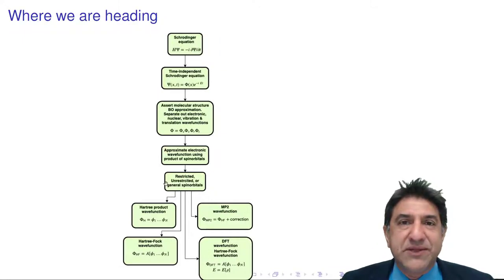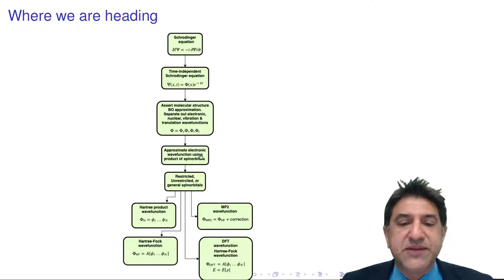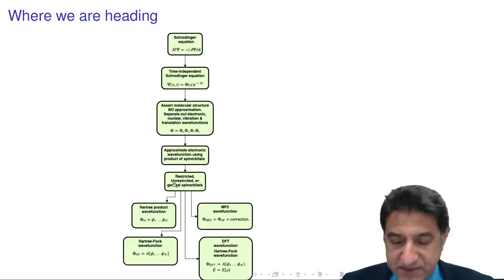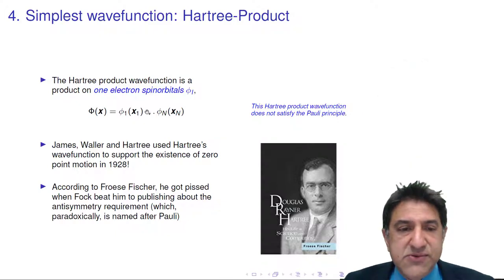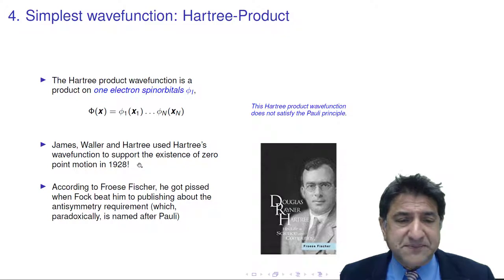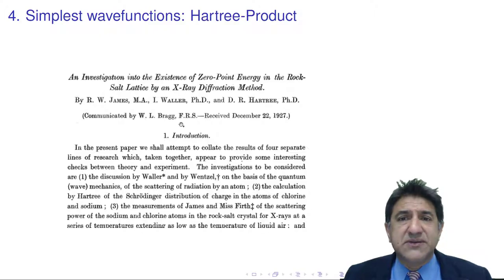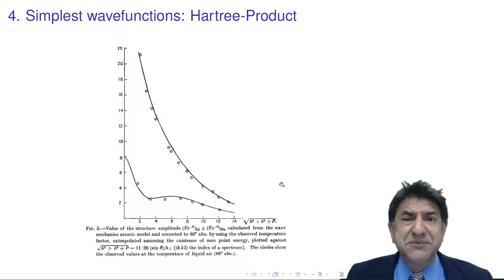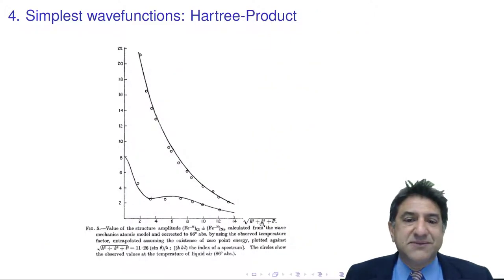4. The Hartree product wavefunction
4. The Hartree product wavefunction